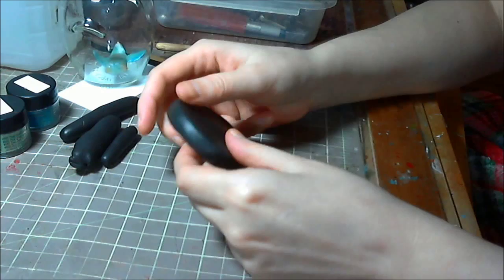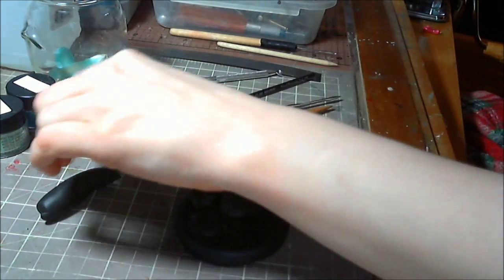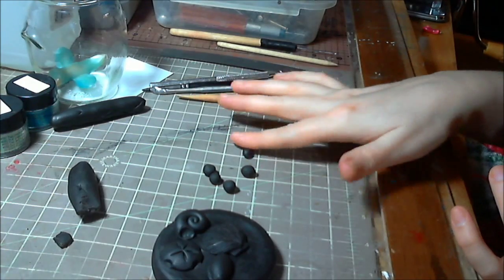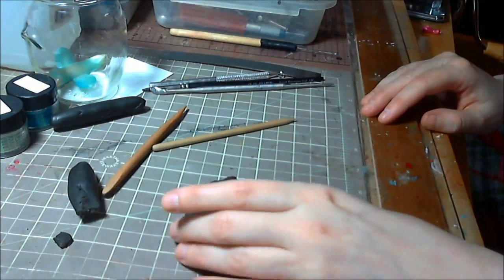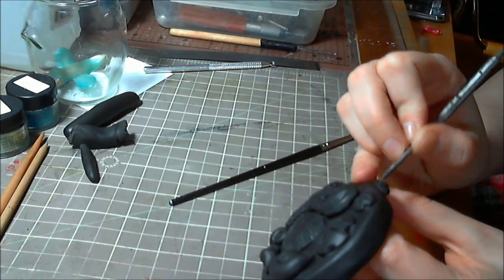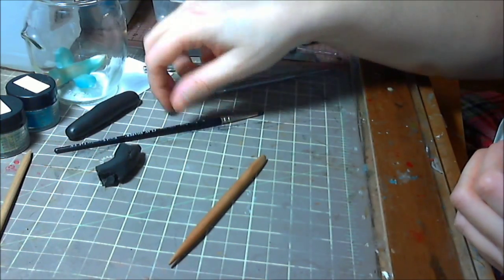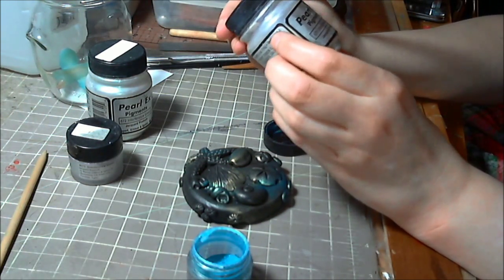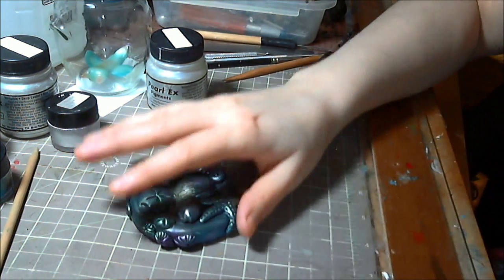Creating a Sea Angel PermaPet with Noadi's Art - Part II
The second part of the process of creating a custom PermaPet sculpture. I sculpt a seashell covered lid for the jar.

Visit my Etsy shop for all my current jewelry and sculpture for sale